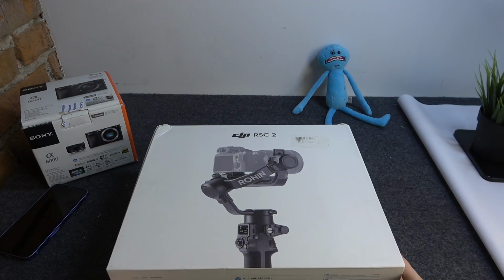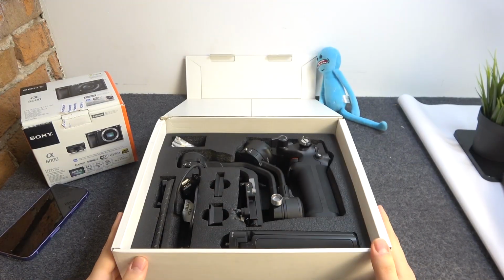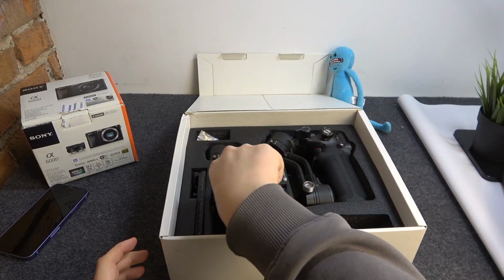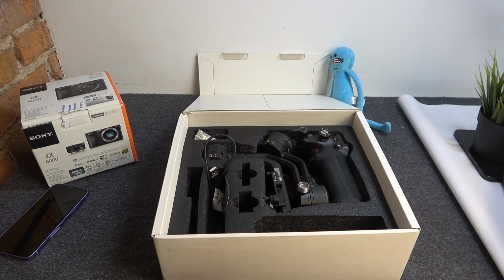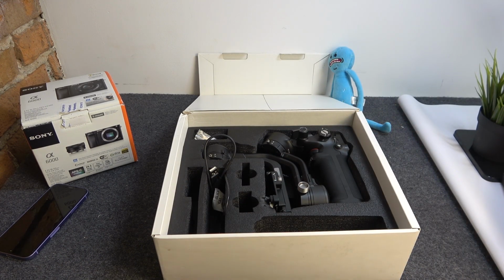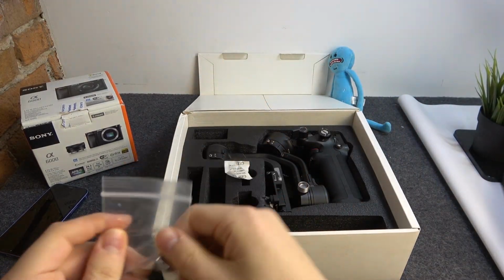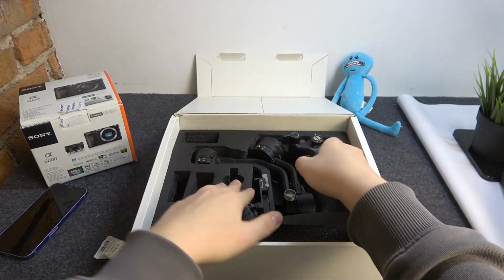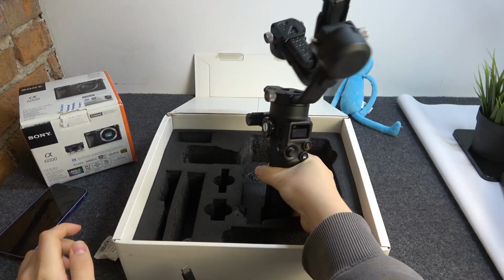DJI RSC 2 - Unboxing & Box Accessories Preview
Embark on an exciting journey as we unbox the DJI RSC 2 gimbal! Join us in this video to witness the unveiling of this innovative filmmaking tool. Explore the contents, design, and first impressions as we showcase what's inside the box. Watch now to get a firsthand look at the DJI RSC 2 and prepare to elevate your filmmaking experience with this cutting-edge gimbal.

How to unbox the DJI RSC 2 gimbal? What accessories does the DJI RSC 2 device come with? What does the default box kit of the DJI RSC 2 gimbal look like?